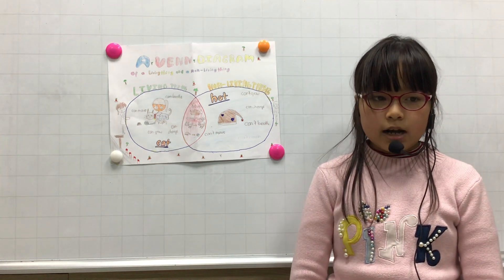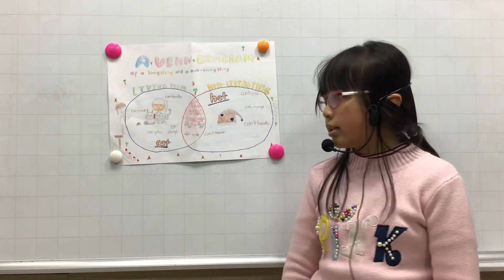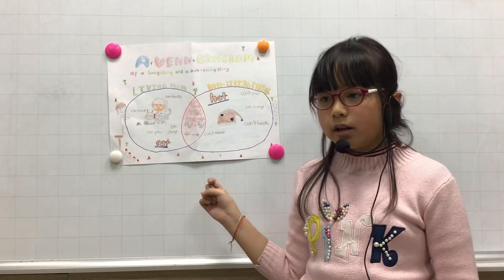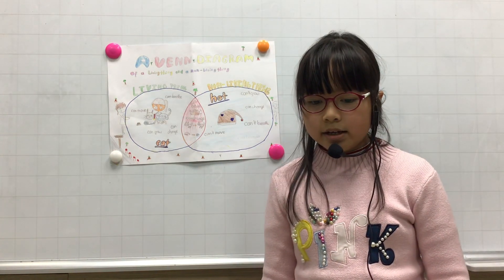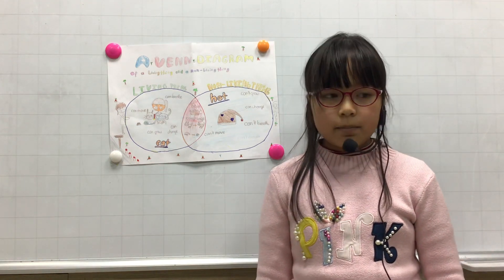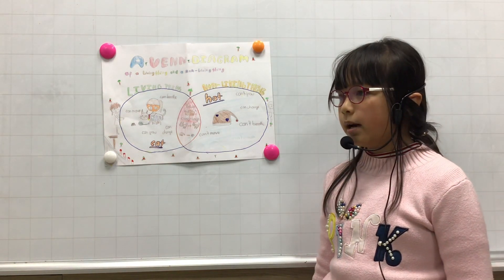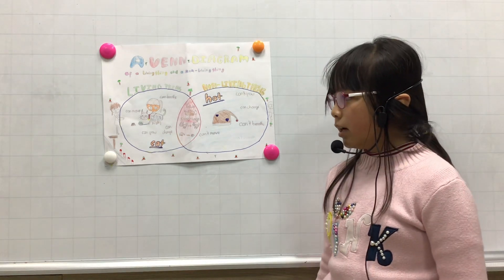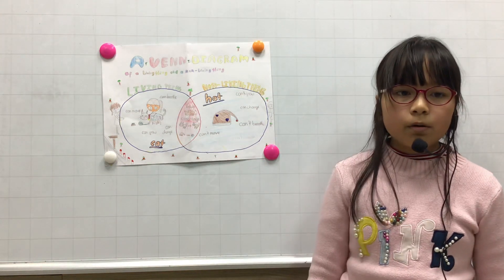CEC_Discover 1V_Thu Giang_Mini project number 9_A Venn Diagram